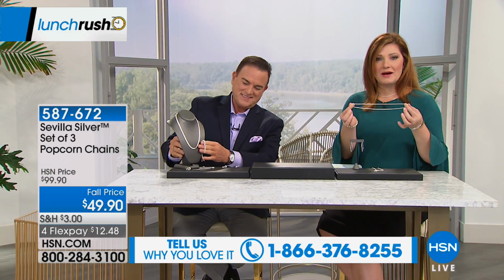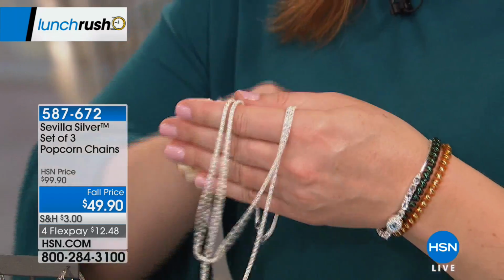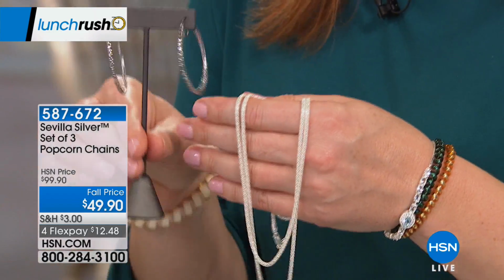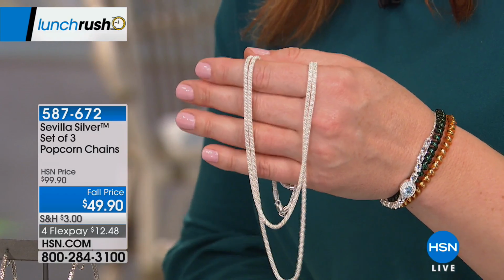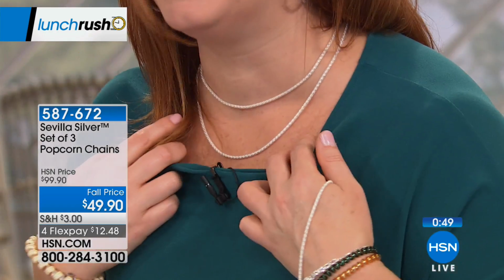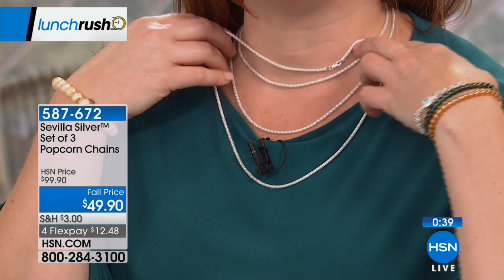Sevilla Silver Set of 3 Popcorn Chains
Go back to basics. Three fabulous Italian silver chains pair perfectly with every look. Wear these stunners alone, with your favorite pendants, or layered...